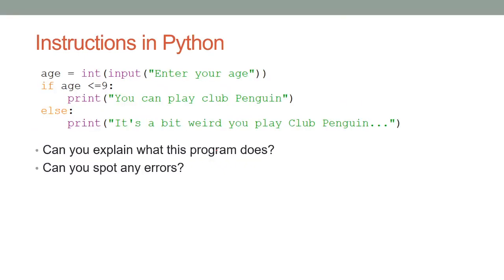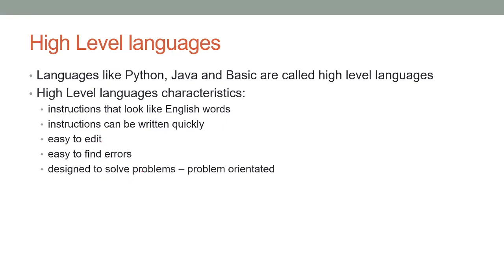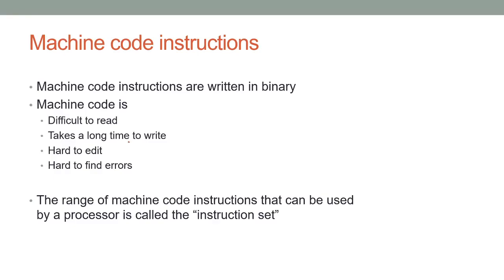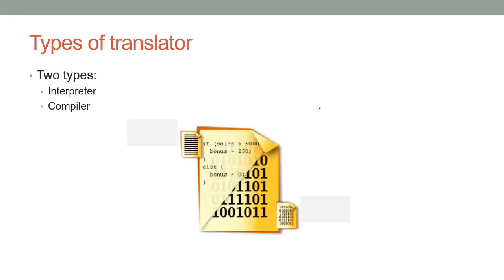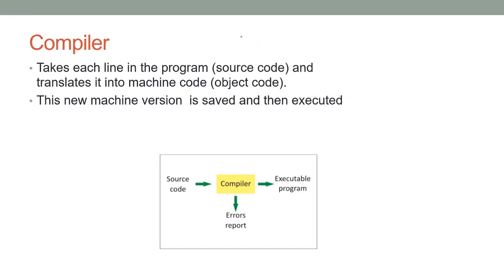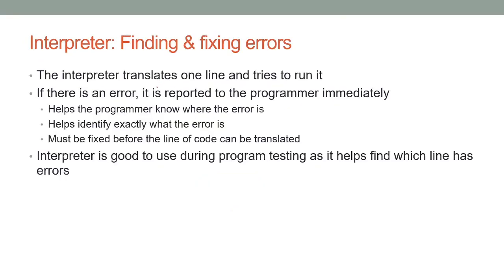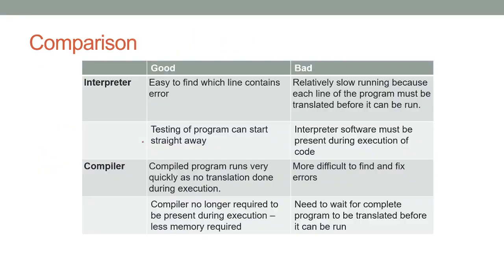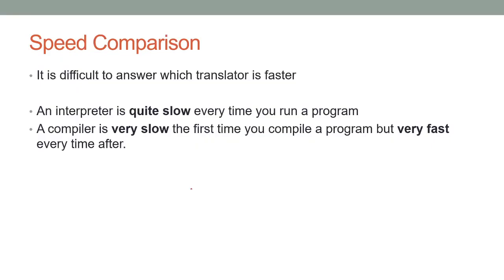translators national 5 computing